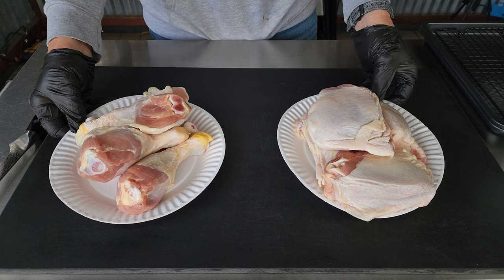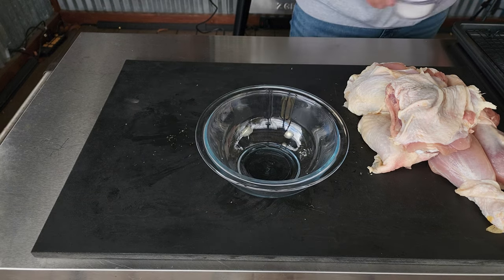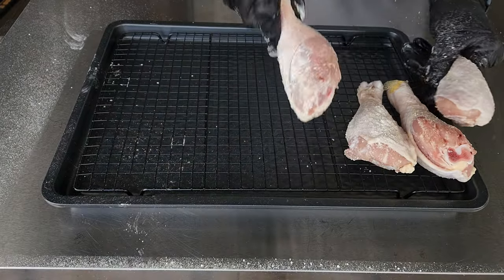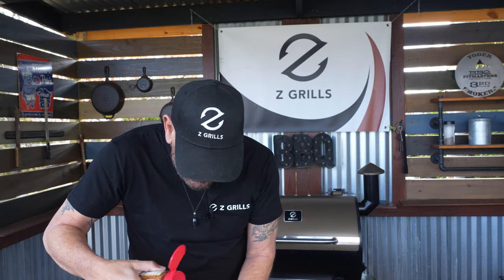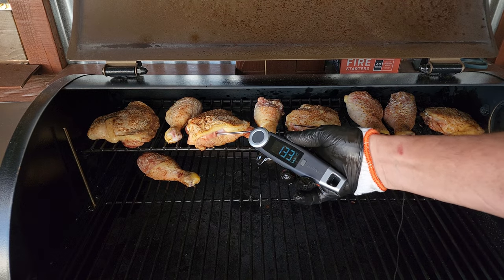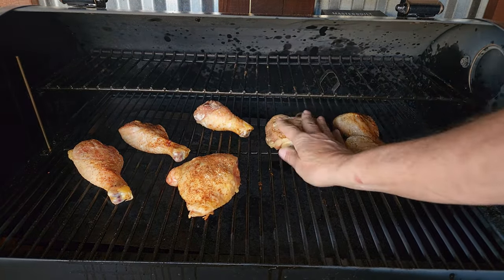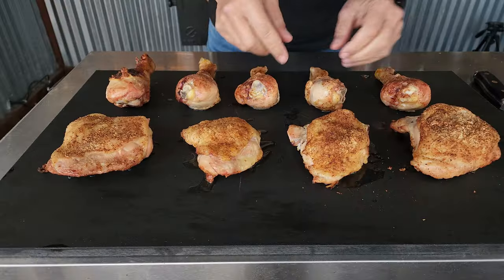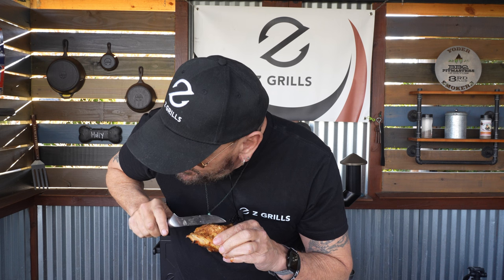Tommy's Secrets for Crispy Chicken Skin on a Pellet Grill | Z Grills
In this video, Tommy'll show you the secrets of how you can get the skin on your chicken crispy every time using a pellet grill. With crispy chicken, you can enjoy the texture and flavor of chicken like never before. This is one beginner-friendly recipe you want to add to your weekly routine! Let's get started!

Ingredients:

1 Chicken thighs, and legs
Your favorite bbq rub
Simple salt brine
1 TBS baking powder
1 TBS kosher salt
1 TSP granulated garlic

Treat your chicken for Crispy Chicken:

Step 1. Dry the chicken with paper towels, taking care to soak up any extra moisture.
Step 2. Clean up the meat to remove any imperfections.
Step 3. Gently loosen the skin of the thighs and legs. If anything catches, use your knife to peel it away slowly, but be sure to leave it connected.
Step 4. Evenly spread the brine mixture under the skin.
Step 5. Massage the brine into the thighs and legs, taking care to reach each spot. Granulated garlic is a great addition.
Step 6. Stretch the skin back over the chicken, then apply the remaining salt brine. Make sure the meat looks neat.
Step 7. Allow the chicken to refrigerate on a wire rack for 3 to 6 hours.
Step 8. Remove the chicken, then season the chicken with your preferred seasoning. Do not lean too heavily on the salt since salt was included in the brine.

Z GRILLS is a U.S.-based brand that has been making grills and smokers for over 30 years. With over 650,000 pellet grills sold and 85 million cooks made, Z Grills is committed to providing customers with high-quality pellets at affordable prices. Buy quality pellet grills direct from the people who made them.